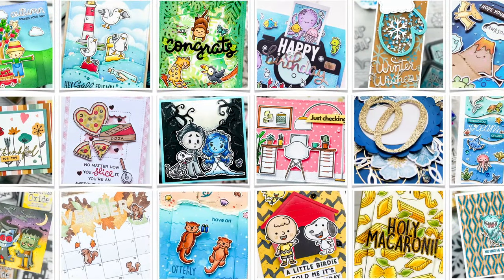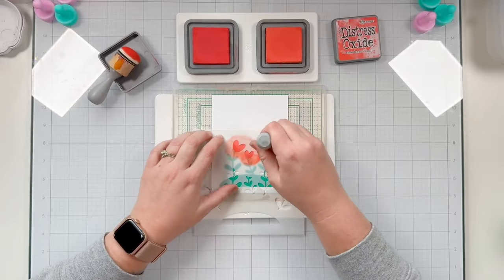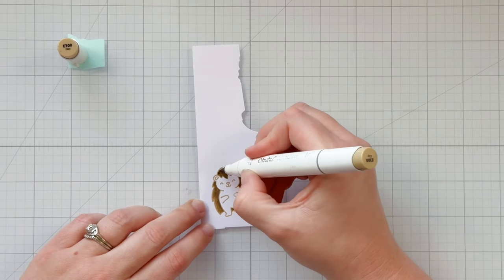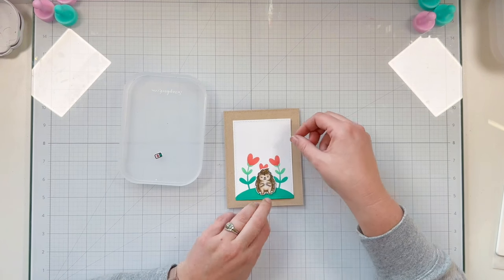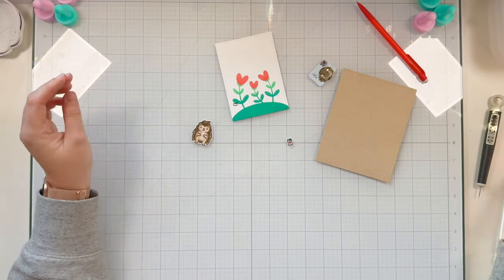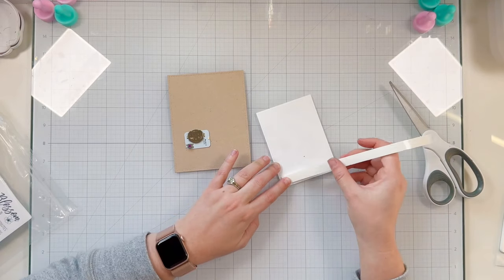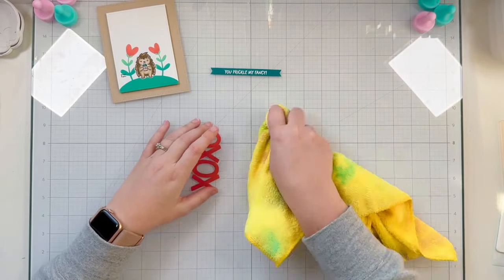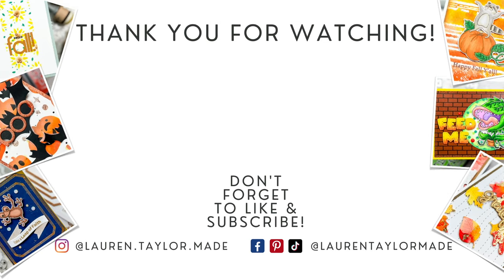You Prickle My Fancy Card [and It Lights Up!]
Today I'm using @PearBlossomPress and @lawnfawn to make a light up Valentine's Day card! 👇🏻 Expand to see the list of supplies I used in this video.

• *Pear Blossom Press - PB Press Stamp and Die Bundle

• Lawn Fawn - Porcu-pine for You Add-On Clear Stamps & Lawn Cuts

• Ranger Ink - Abandoned Coral Tim Holtz Distress Oxide Ink Pad

• Ranger Ink - Barn Door Tim Holtz Distress Oxide Ink Pad

• Ranger Ink - Cracked Pistachio Tim Holtz Distress Oxide Ink Pad

• Ranger Ink - Lucky Clover Tim Holtz Distress Oxide Ink Pad

• Dress My Craft - One Sixteenth Inch Circle Hole Punch (similar)

0:00 Introduction
0:36 Stenciled Background
3:03 Stamping & Coloring
7:22 Pear Blossom Press One Light
13:04 Sentiment
15:11 Card Assembly
17:05 Final Look